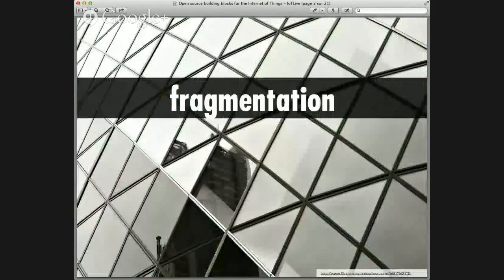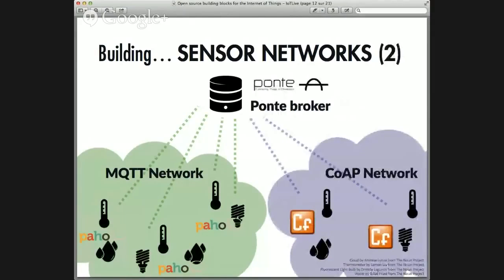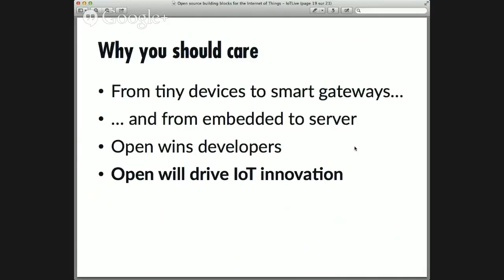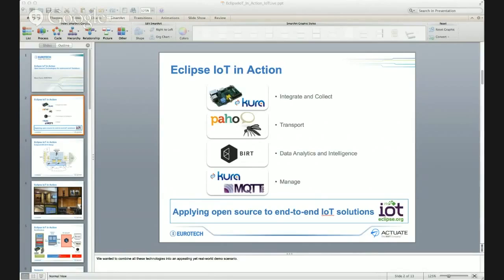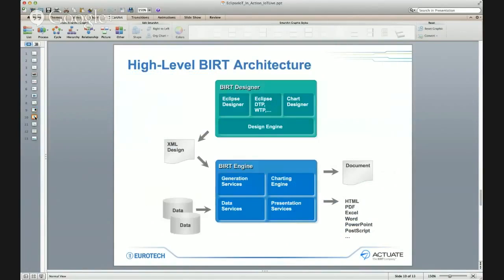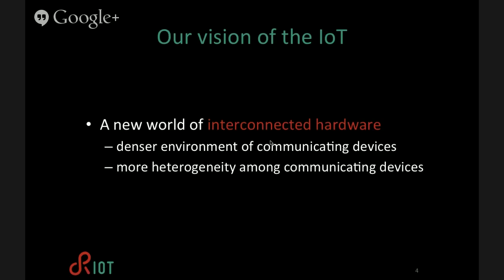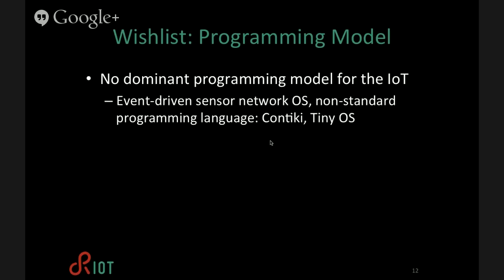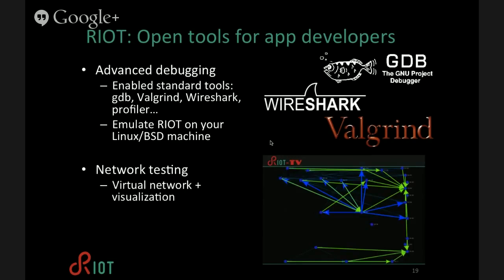IoTLive #001 - Panel 2 Open Software and the Internet of Things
Benjamin Cabé - Working Group chair Eclipse IoT

Marco Carrer - VP of Software Engineering Eurotech

Emmanuel Baccelli - INRIA Researcher, and Professor at Freie Universität Berlin

Moderator: Ian Skerrett - Eclipse Foundation